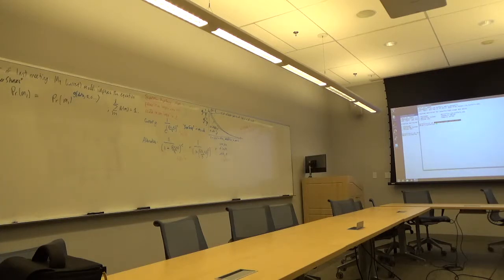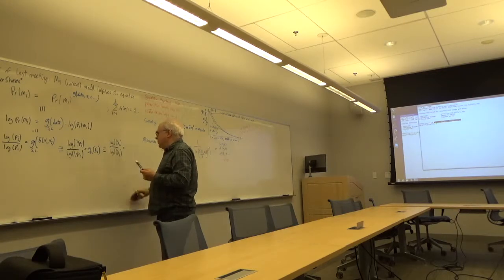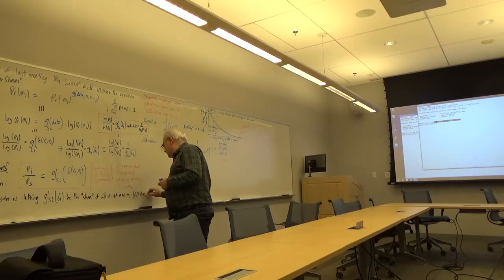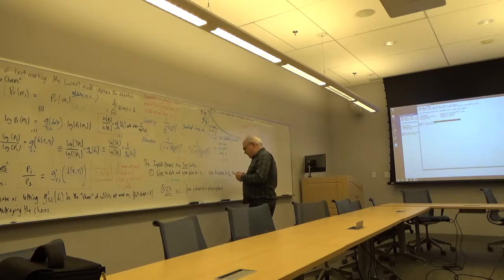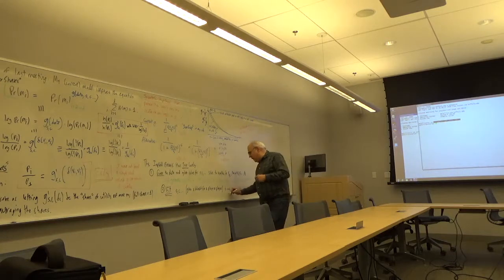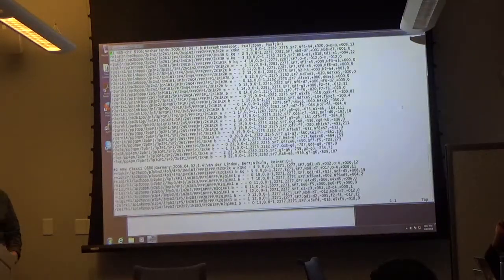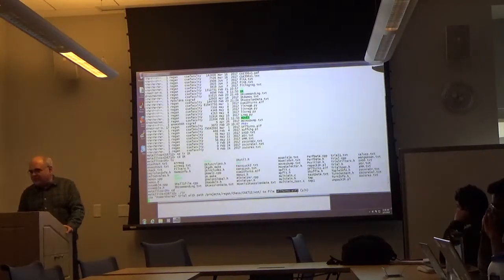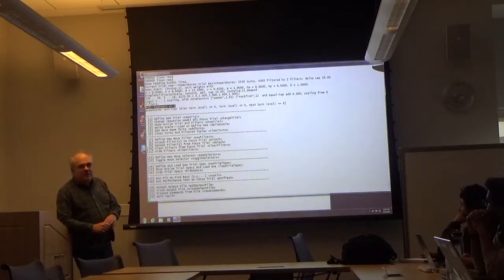CSE712 Wed. Feb. 21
The equations underlying my model, with attention to alternatives that may be needed to fix them.  One way to test the equations is to see what kind of IRT-style "Item Characteristic Curves" they project.  This led into introducing the data and my software.